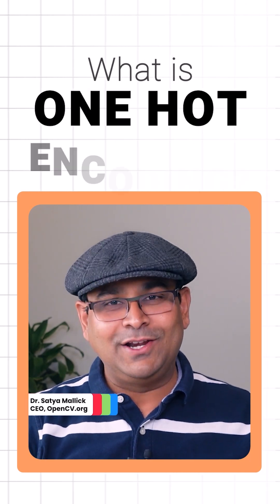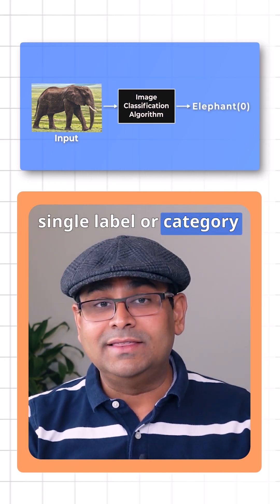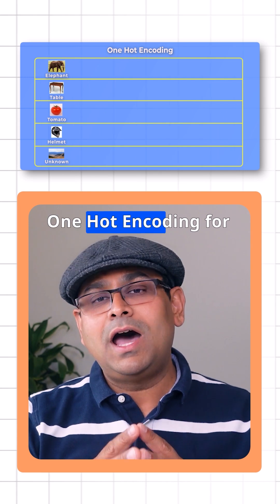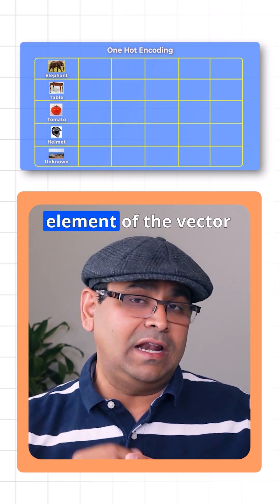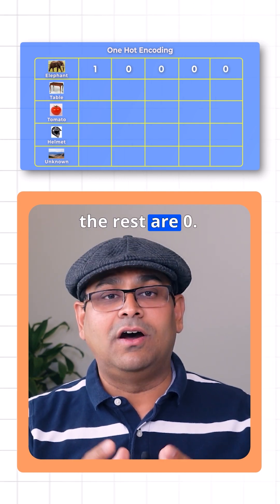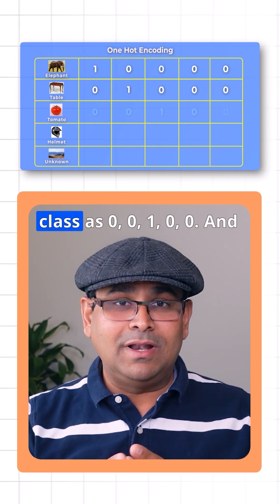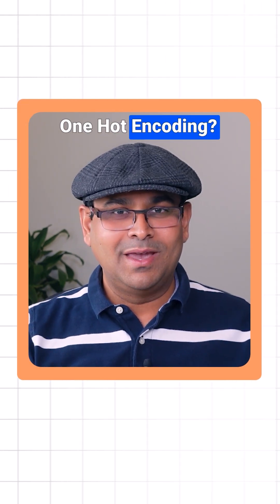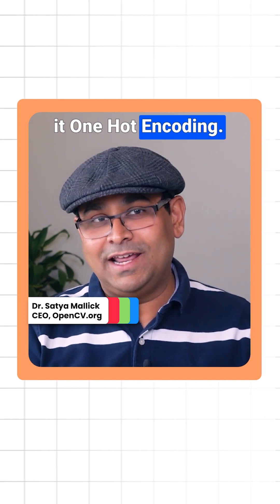🔢 What is One-Hot Encoding?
🔢 One-Hot Encoding

Classes are represented as vectors.
Only one value is 1, the rest are 0 — indicating the correct label.

That’s why it’s called one-hot.
Simple, but essential for classification models.